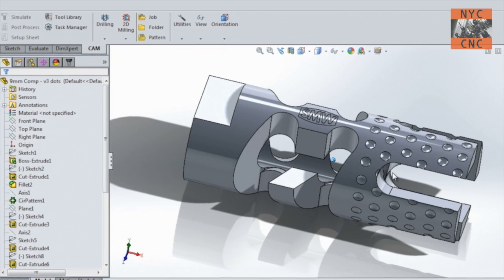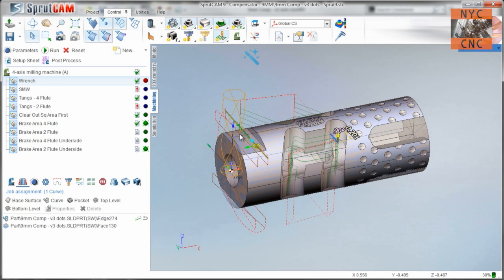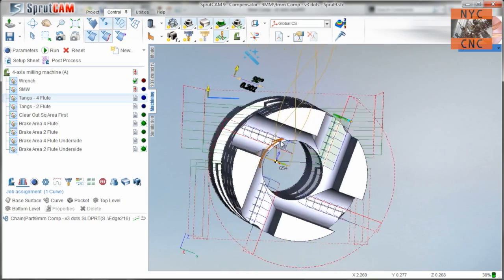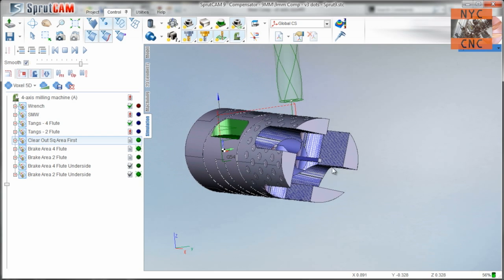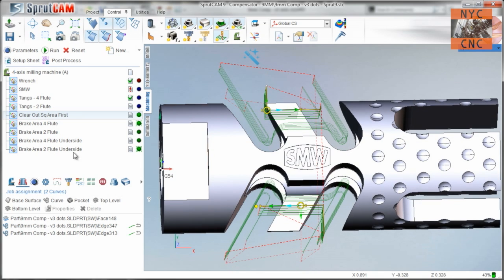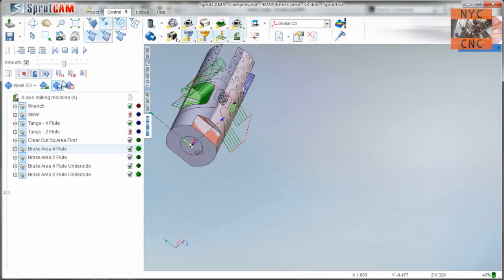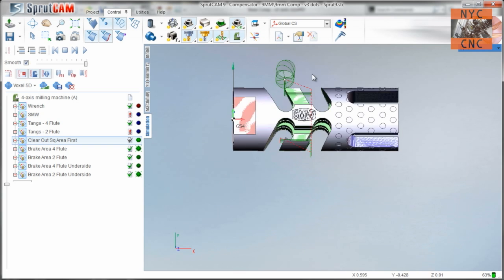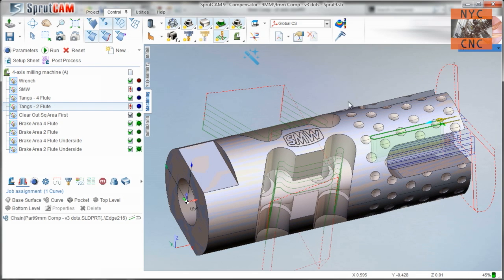Gimme a Brake! Machining a DIY CNC 9MM AR-15 Muzzle Brake! SprutCAM 9 CAM Video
Let's use SolidWorks, SprutCAM9,  the Tormach PCNC 1100 CNC mill with a 4th axis and a piece of 41410 to DIY machine a Muzzle Brake for a Bushmaster 9MM AR-15!

I am beyond excited for this project!  It has a practical application (hopefully improving muzzle climb and reducing shot split times), it is a great CAD / CAM / machining example and, if I may say so, it's cool!

This Video is Part 2 (SprutCAM).

Part 1: Creating the part in Solidworks CAD
Part 2: Modeling the part in SprutCAM 9 CAM
Part 3: Machining the part on the Tormach PCNC 1100 with 4th axis!

Between the 4th axis work, complex geometry and thread milling, this should be a heck of a fun project!